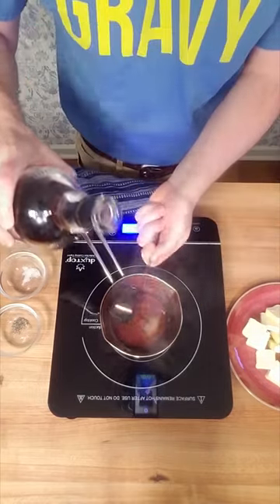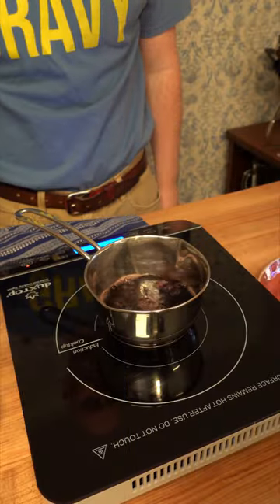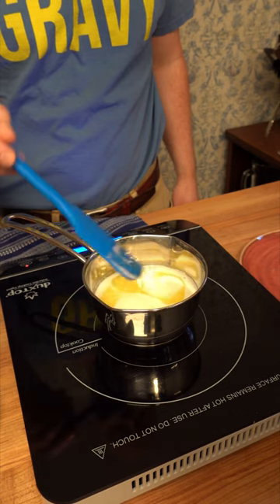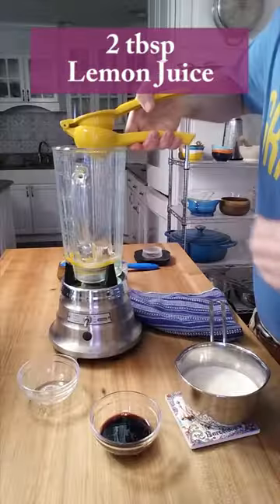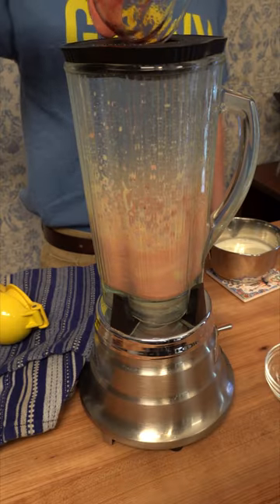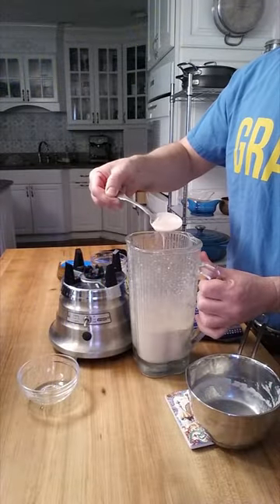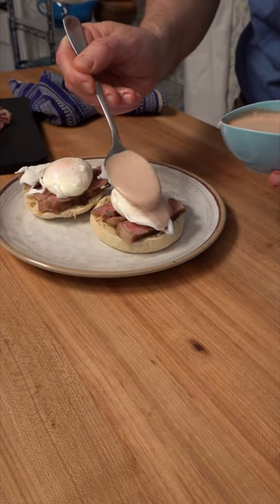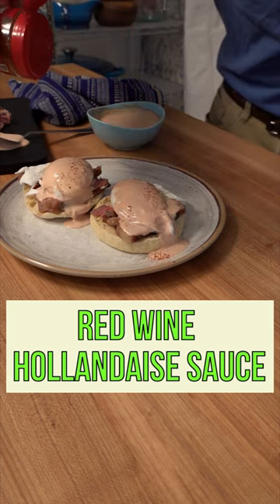Quick Gourmet Breakfast Sauce 😋 Red Wine Hollandaise Sauce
Want to bring an extra special touch to a breakfast or brunch?  This red wine hollandaise sauce for a steak and eggs benedict may just do the trick.  More sophisticated than a normal hollandaise sauce, the red wine Hollandaise sauce is quickly made in the blender and has such an exceptional taste.   Give this eggs benedict sauce a try and let me know what you think.

to purchase a copy